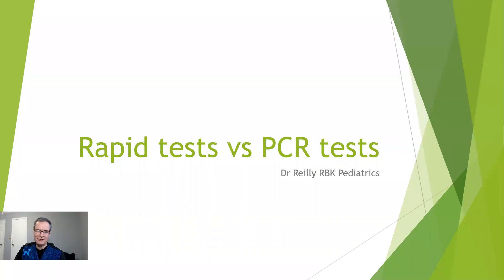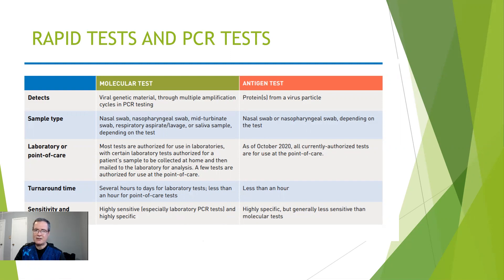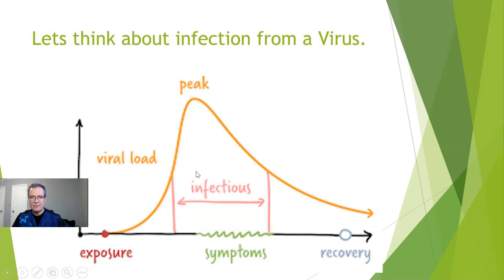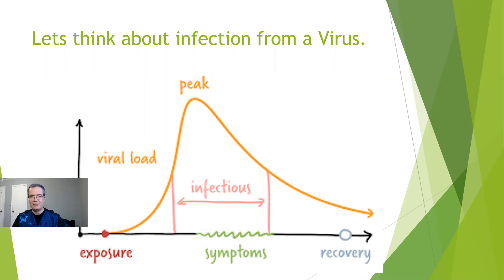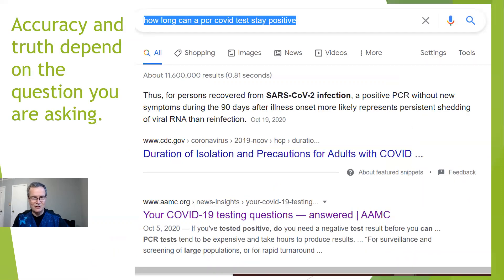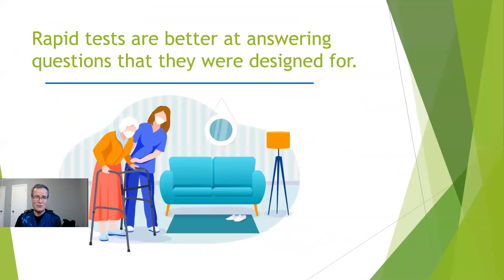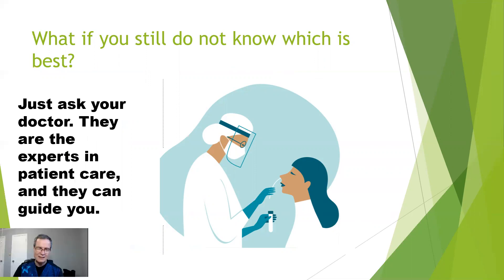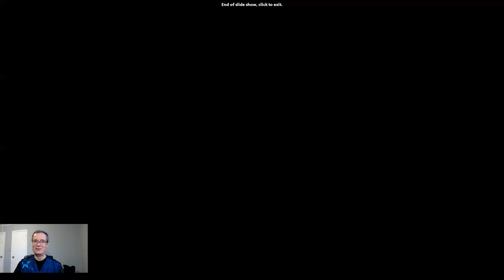Which test should be used in the Pediatric Setting the Rapid antigen vs PCR for COVID 19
Learn from Dr. James Reilly about the COBID 19 Rapid Antigen versus the PCR test in a Pediatric office setting.